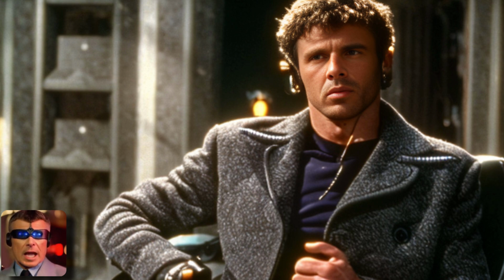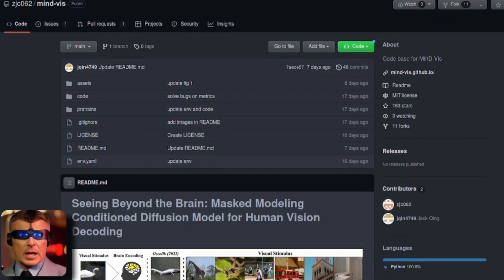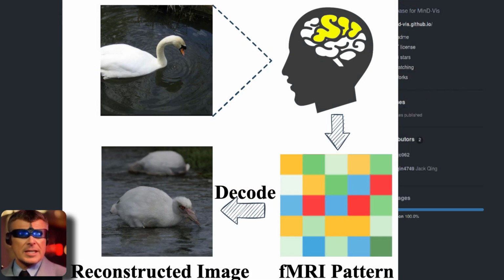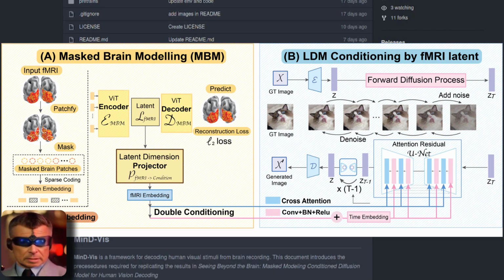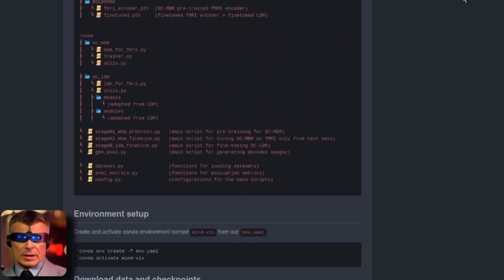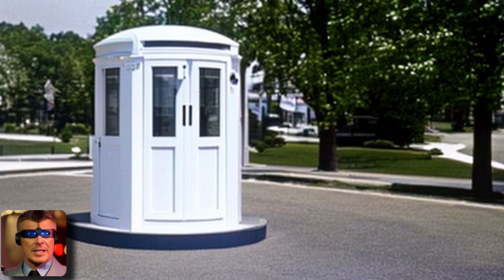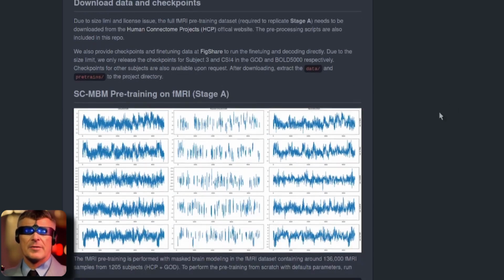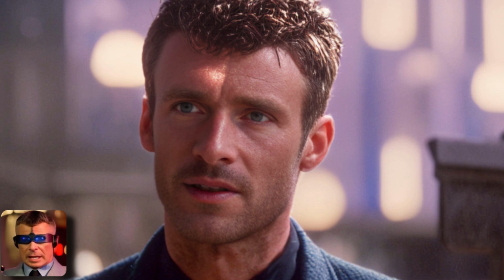Latent Diffusion Images from Human Vision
Seeing Beyond the Brain: Masked Modeling Conditioned Diffusion Model for Human Vision Decoding. Using Latent Diffusion to improving the image quality of brain-to-image generation. Because... why not?